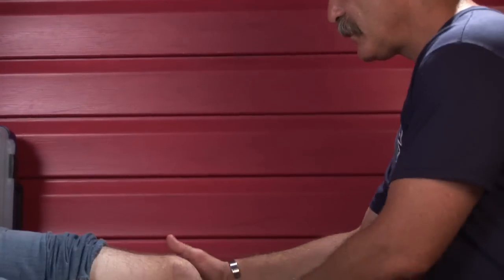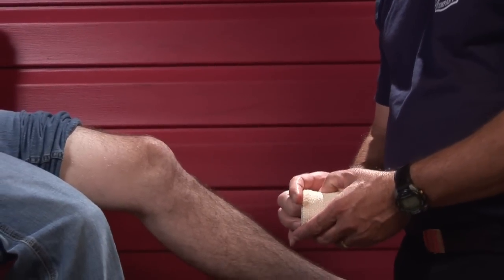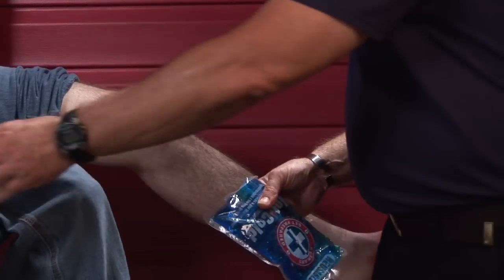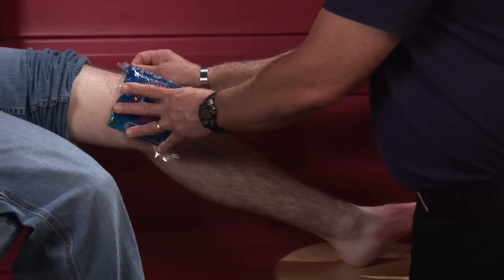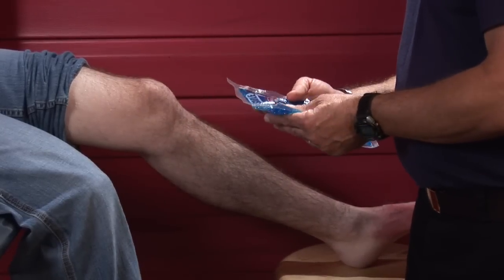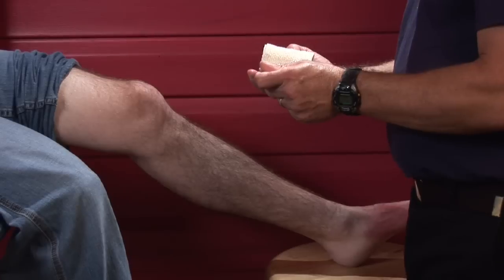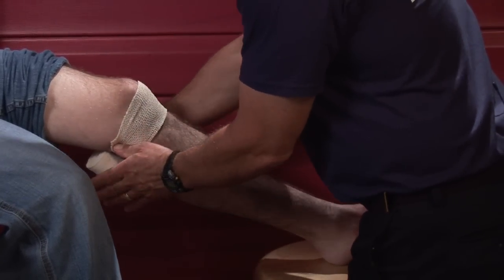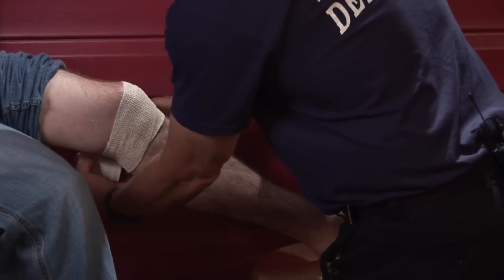Basic First Aid : How to Treat a Knee Sprain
When treating a knee sprain, apply a cold compress to reduce swelling and apply some type of pressure bandage to help support the knee without cutting off circulation. Recover from a knee sprain quickly by properly treating the injury with information from a firefighter in this free video on first aid.

Expert: Joe Bruni
Bio: Captain Joe Bruni has over three decades of experience as a street firefighter and company officer.